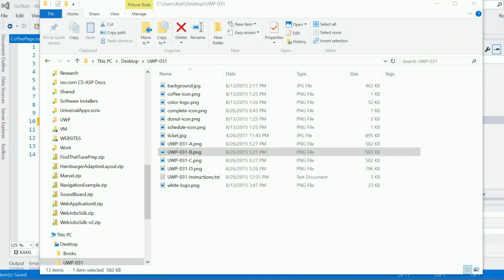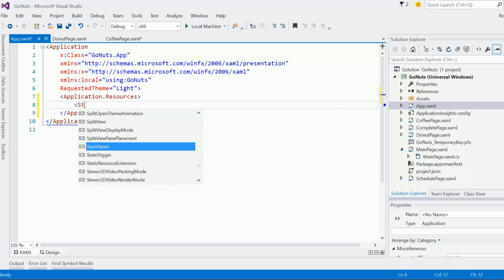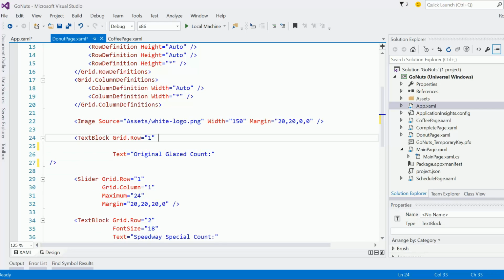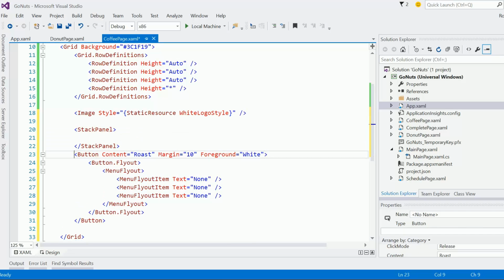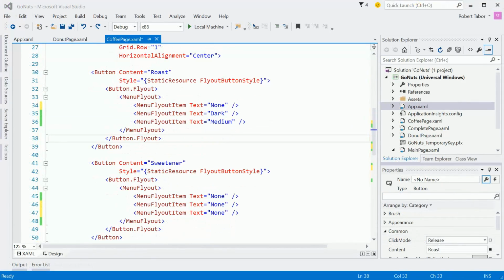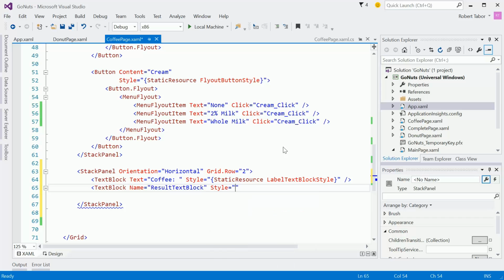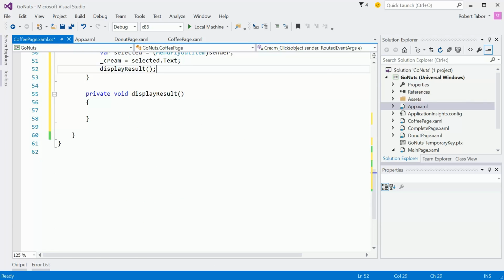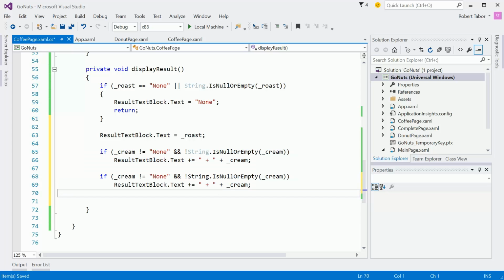UWP 034 | Stupendous Styles Challenge Solution: Part 3 - CoffeePage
This is the third solution video (one possible solution) to the Stupendous Styles Challenge.

Microsoft Channel 9 Course: Windows 10 Development for Absolute Beginners --- Video 34 | Stupendous Styles Challenge Solution: Part 3 - CoffeePage